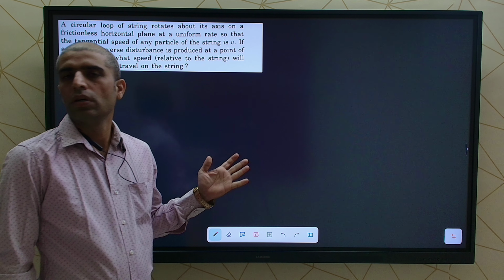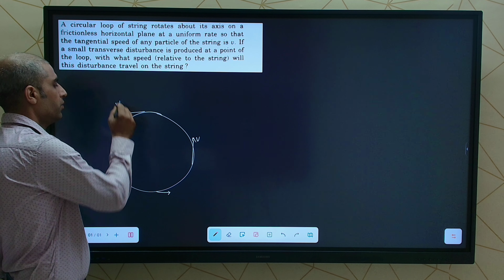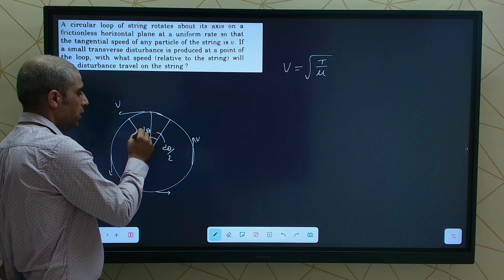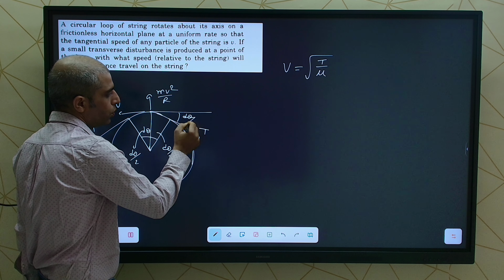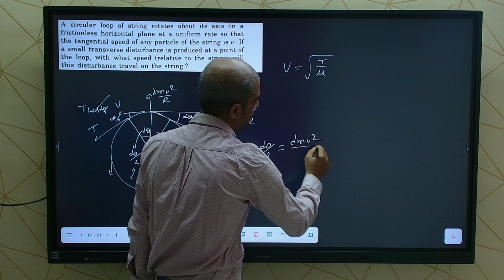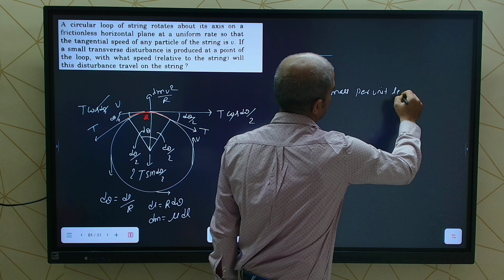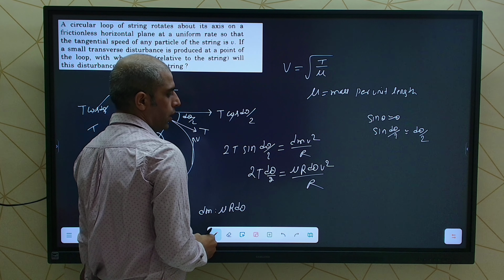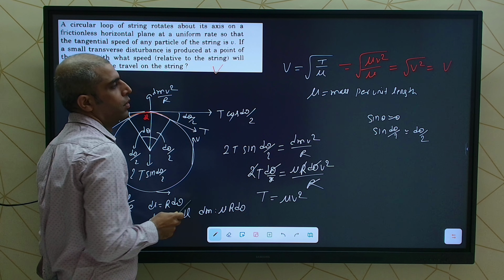speed of transverse wave on rotating loop